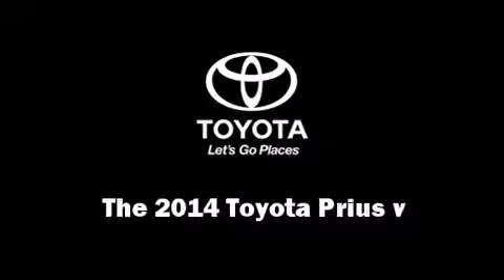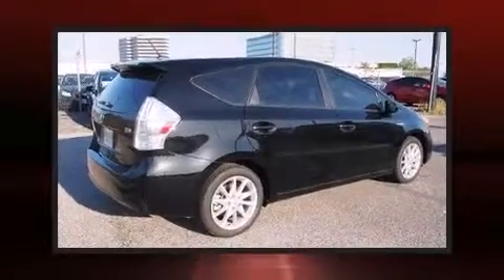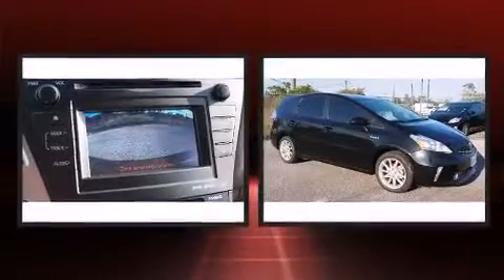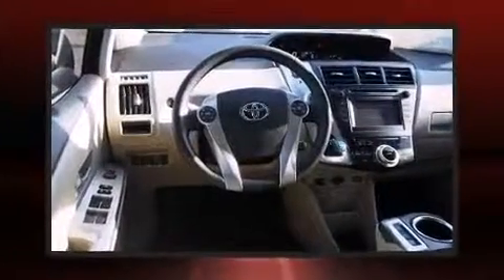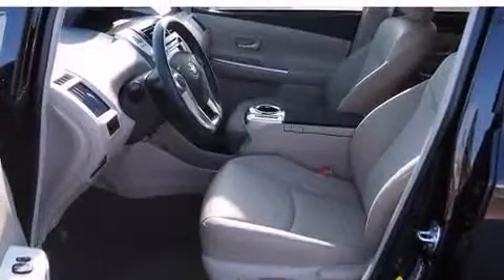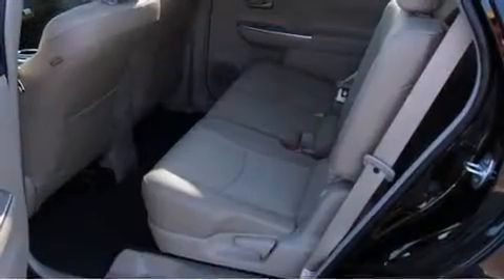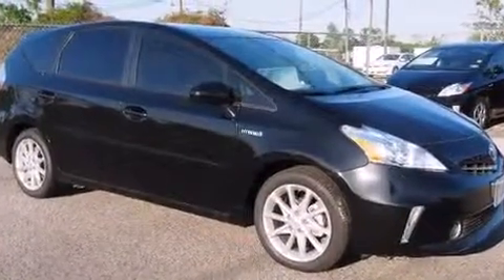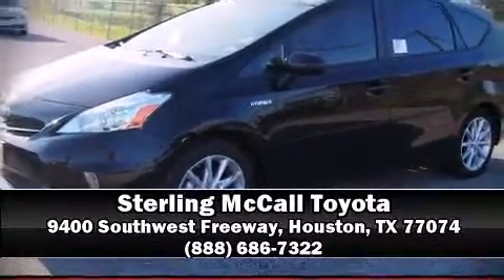2014 Toyota Prius v Five in Houston, TX 77074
The 2014 Toyota Prius v Hybrid. It features a front-wheel-drive platform, an automatic transmission, and a 1.8 liter 4 cylinder engine. Top features include front fog lights, an outside temperature display, heated seats, power door mirrors, power windows, remote keyless entry, cruise control, and a split folding rear seat. Storage solutions are integrated throughout the interior, demonstrating thoughtful attention to detail. With side curtain airbags supplementing the rest of the safety network, you can be assured that you and your passengers will experience top-tier protection. Our knowledgeable sales staff is available to answer any questions that you might have. They'll work with you to find the right vehicle at a price you can afford. Stop in and take a test drive!